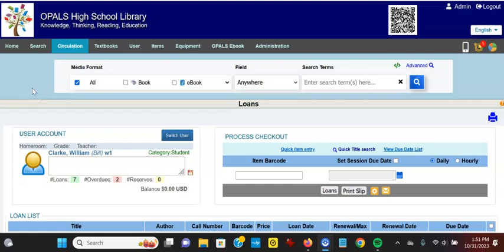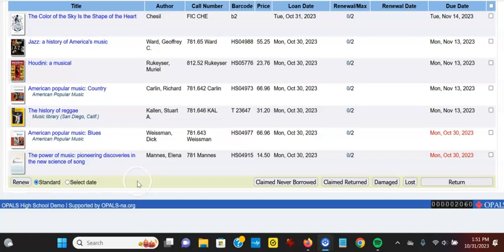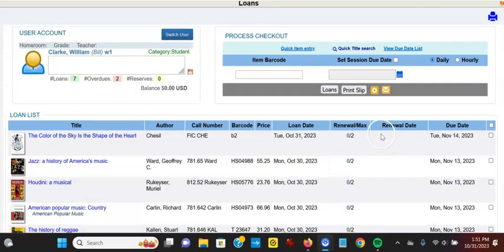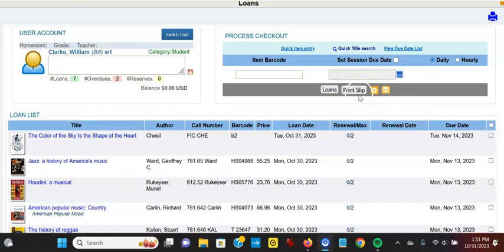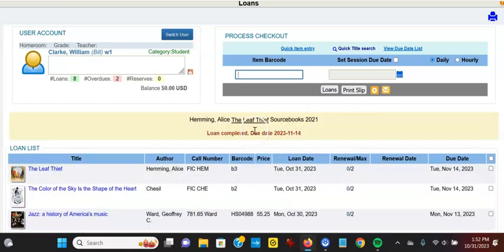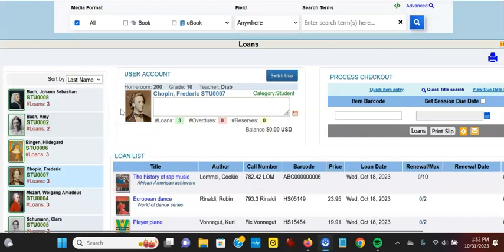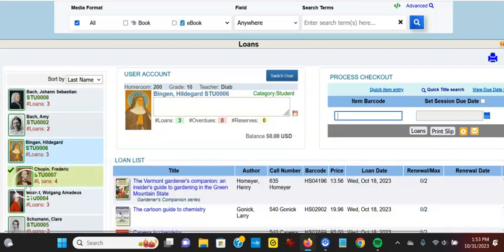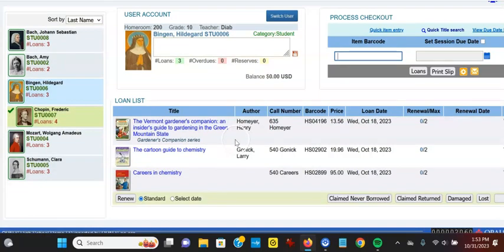Loans Individual and a Group